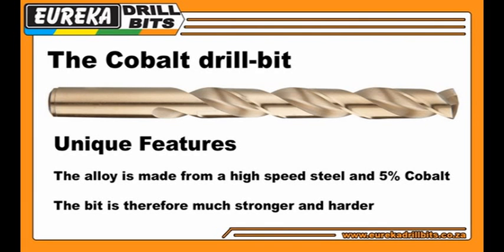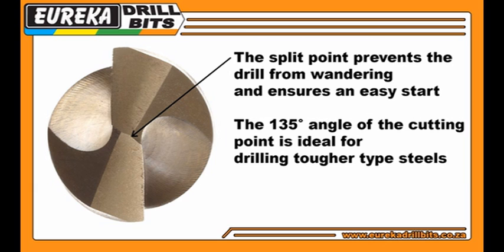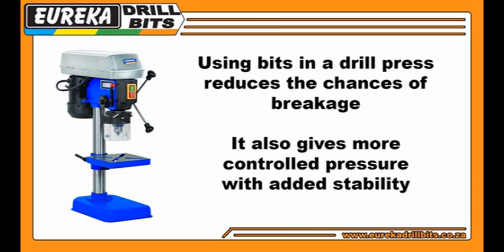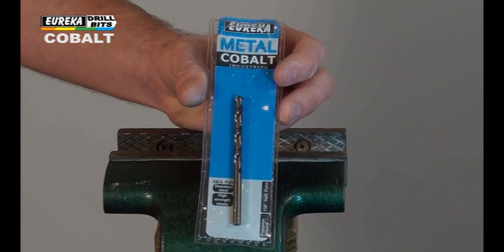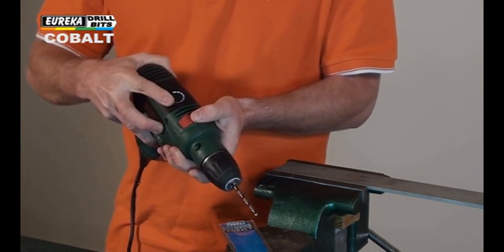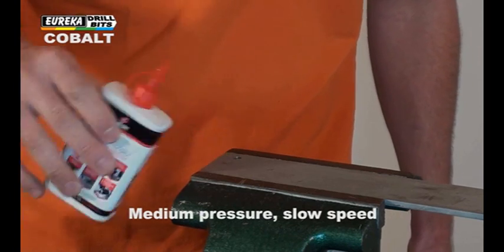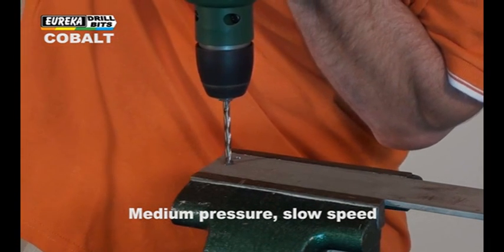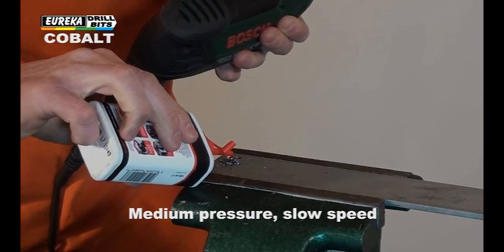Eureka Drill Bits Cobalt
Eureka DIY in-house production -- how to drill with a cobalt drill bit.